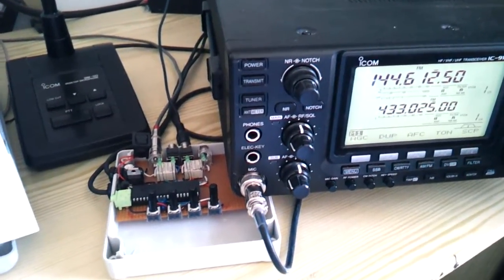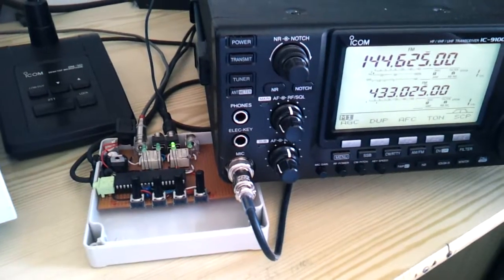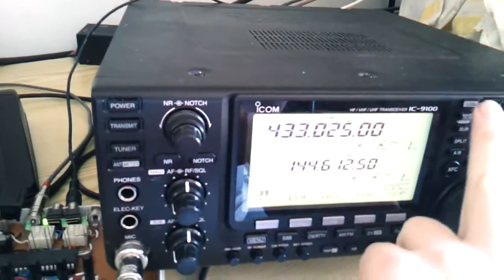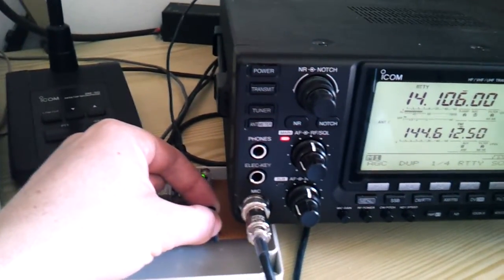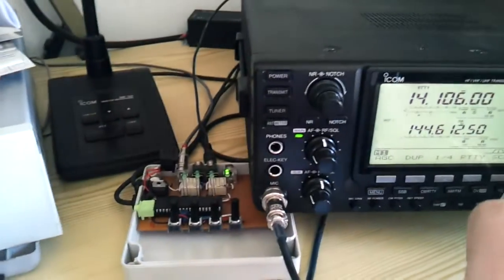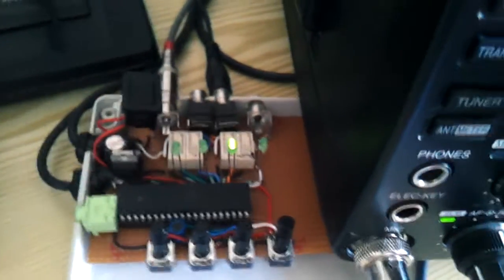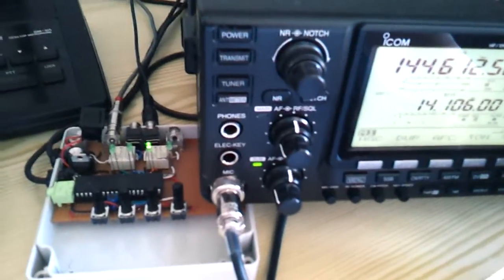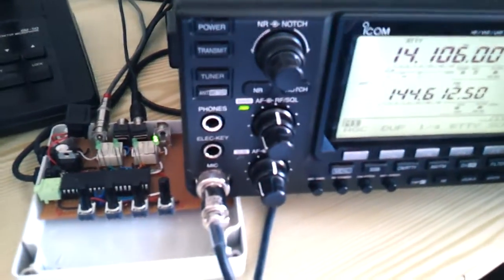Icom IC-9100 power amp control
A short video about the functions of my homemade IC-9100 power amp control board. tnx fer watching. vy73